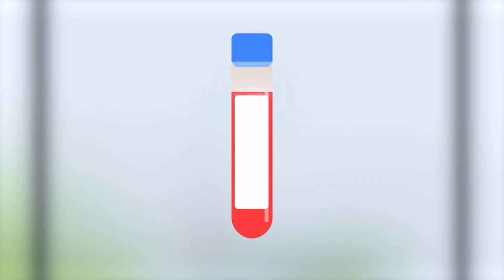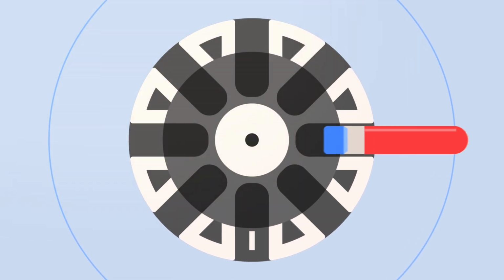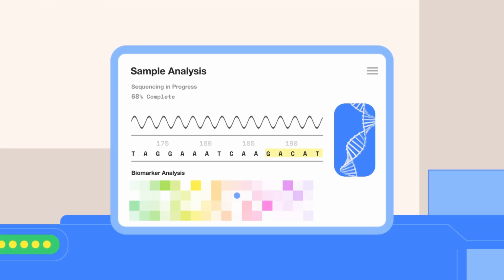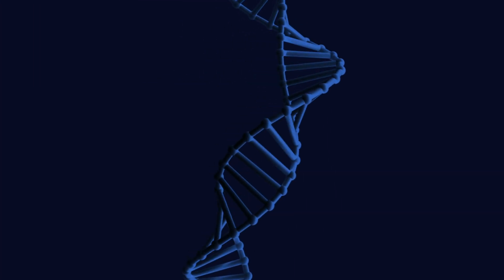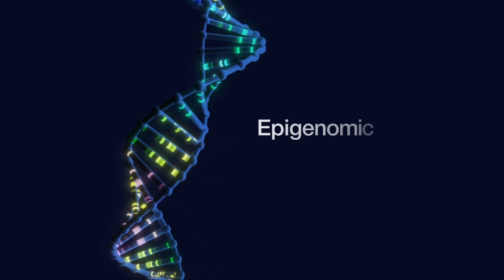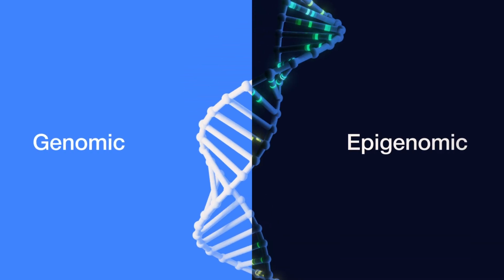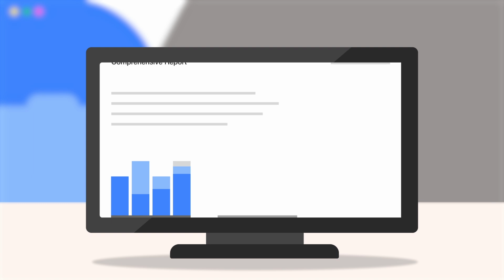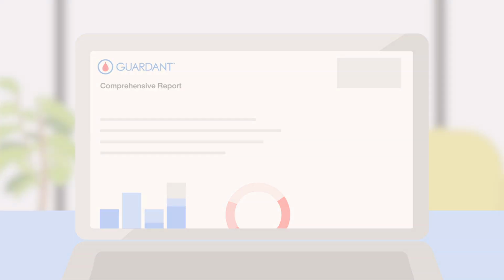Day in the Life of a Blood Drop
Join a blood drop on its fascinating journey through Guardant Health's laboratories and uncover the science behind the scenes.